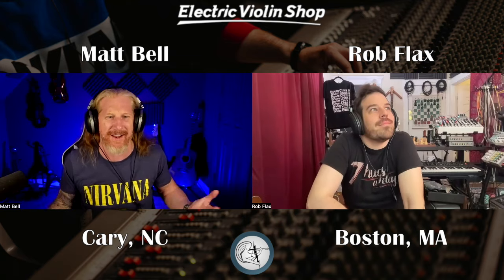Talking Fuzz with Rob Flax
He's known for a lot of things, but Fuzz Fiddle with Flax is... well... the most alliterative.

Rob Flax is an incredible singer, songwriter, multi-instrumentalist, and teacher. He's also one of the most knowledgeable people alive about using Fuzz with electric violin.

This 60 minute chat is an absolute masterclass on how to use fuzz - not just with violin, but with any instrument. Even if you don't think you want to use fuzz, after this video, you'll probably change your mind.